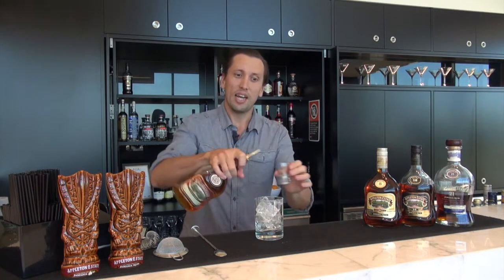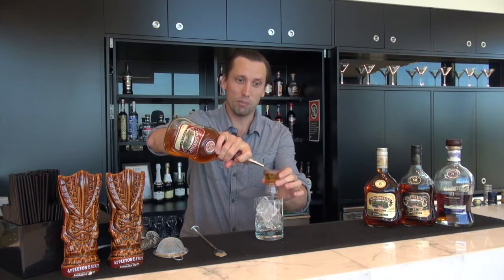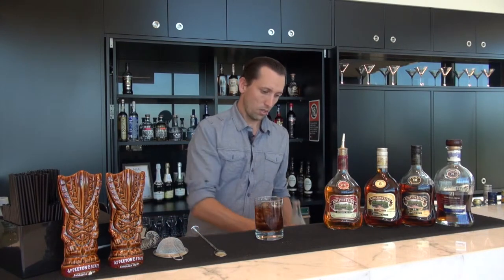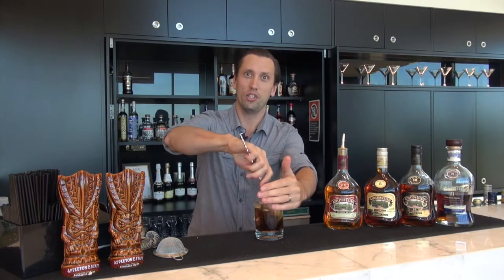An introduction to Appleton Rum in Australia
A look at the Appleton rum portfolio in Australia